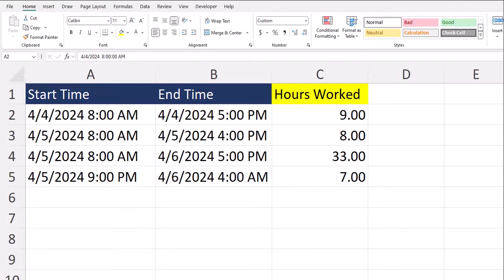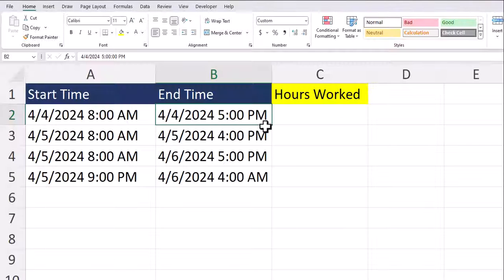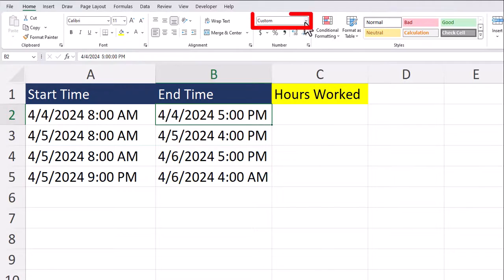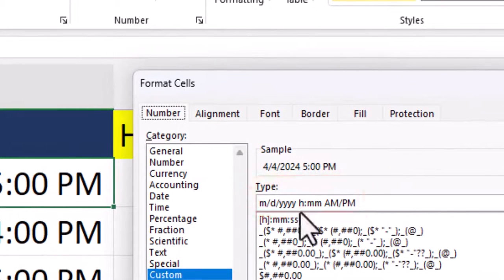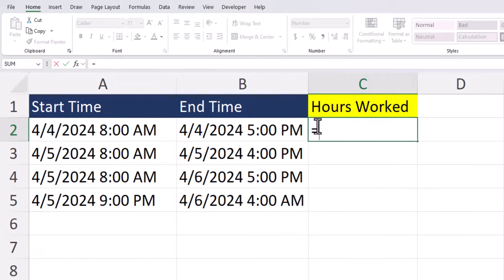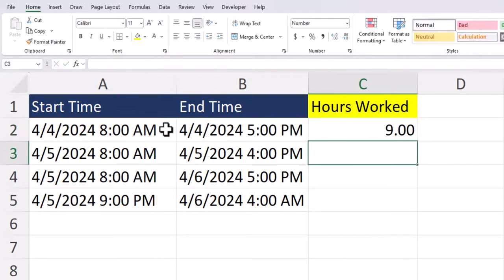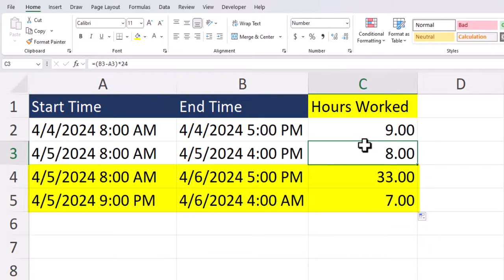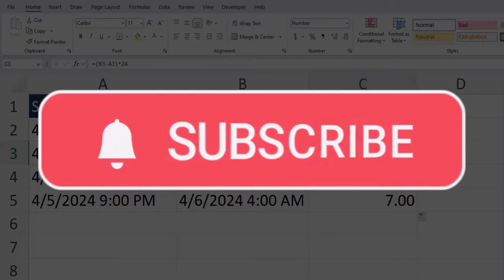Excel Tips - Calculating Time Difference | Hours Worked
Hey team,

In this video we cover how to calculate the time difference in Excel.

Make sure to format your times with both the date and time to allow the function to work correctly for situations where you are calculating the difference between multiple days or overnight.